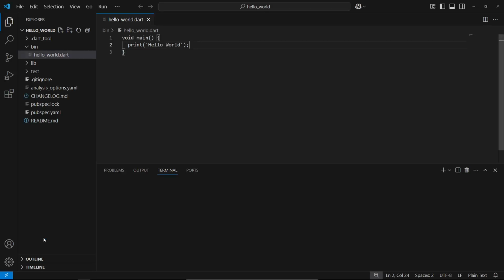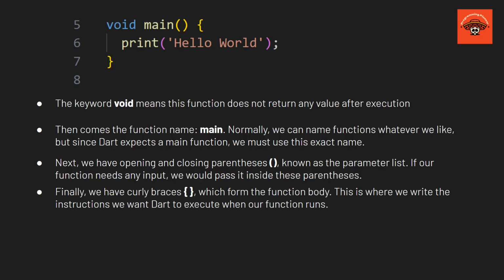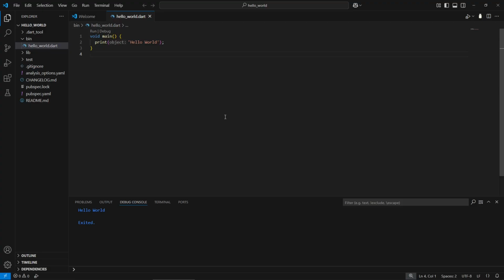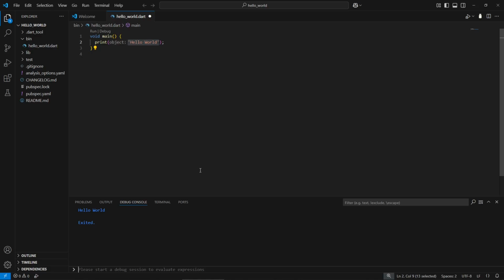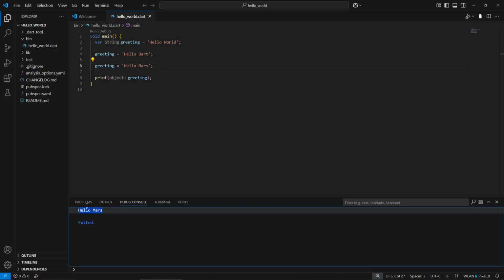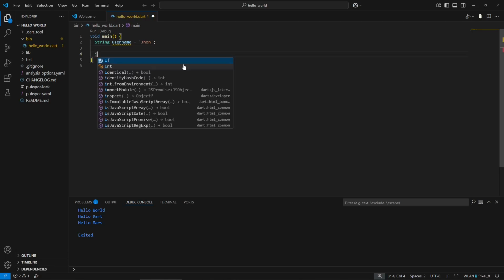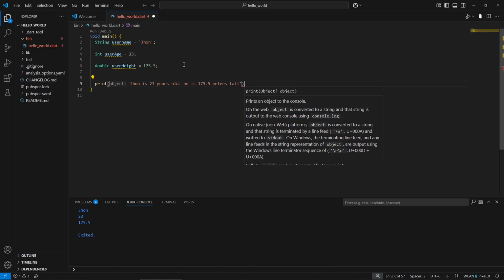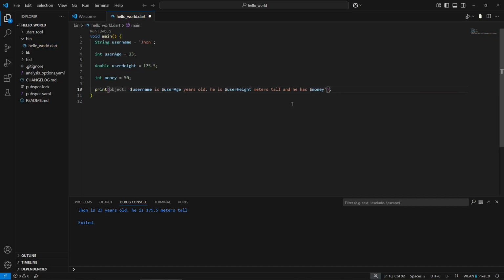Dart basics - 01 Data types and variables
In this video, we dive into two essential programming concepts: data types and variables in Dart. We’ll start by understanding the main function, then explore how variables work, how to change their values, and the difference between var and specific data types like String, int, and double. By the end, you'll know how to use variables effectively in your Dart programs.

🔹 Topics Covered:
✅ Understanding the main function
✅ What are variables and why do we use them?
✅ Using var vs. specifying data types (String, int, double)
✅ How to insert variable values inside strings
✅ Printing dollar signs inside strings